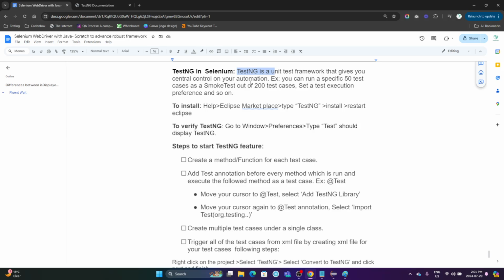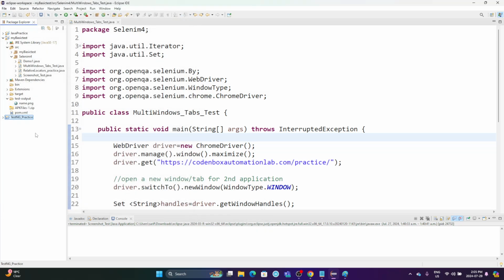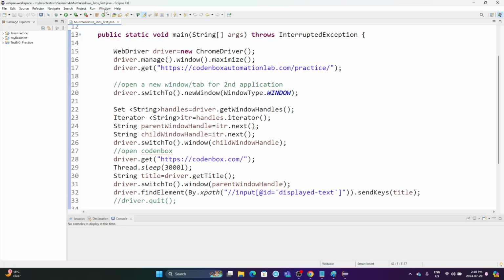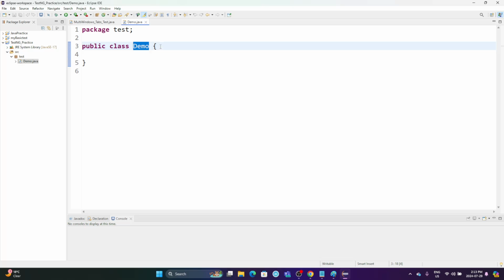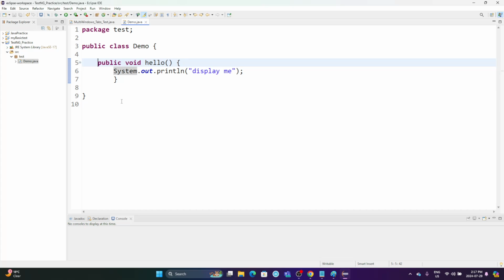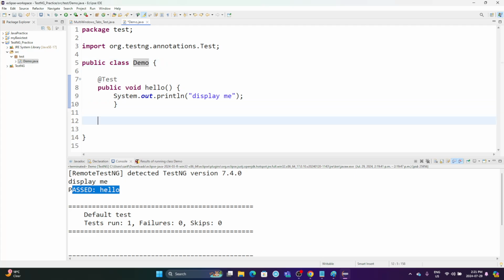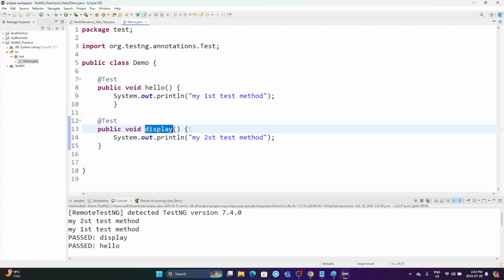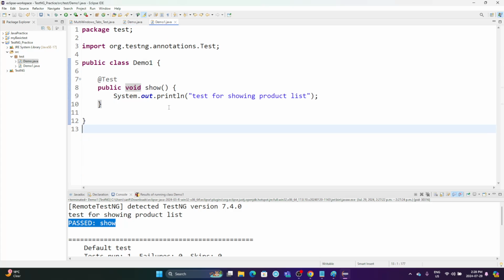Session 38: Selenium -TestNG Framework |TestNG introduction |Steps to integrate TestNG with Selenium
+ TestNG introduction
+ How to  integrate TestNG with Selenium

📌 TestNG is a unit test framework that gives you central control on your automation. Ex: you can run a specific 50 test cases as a Smoke Test out of 200 test cases, Set a test execution preference and so on.